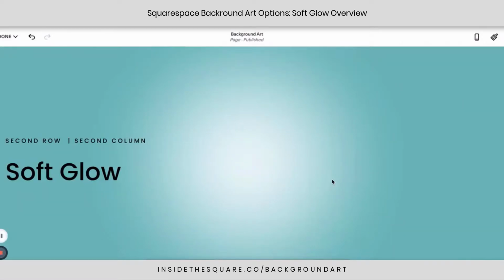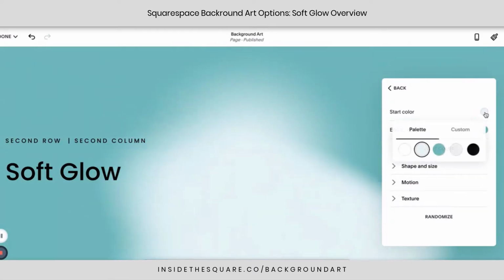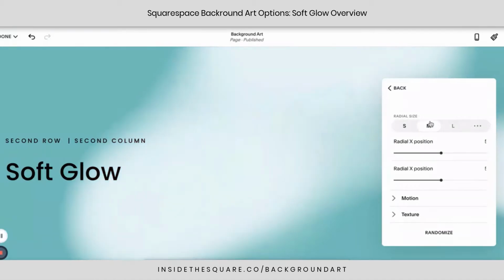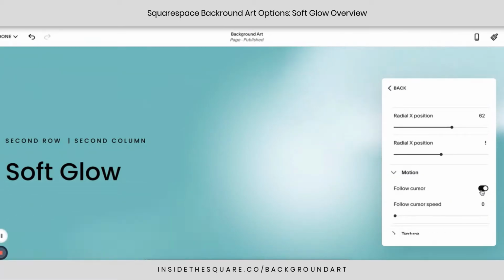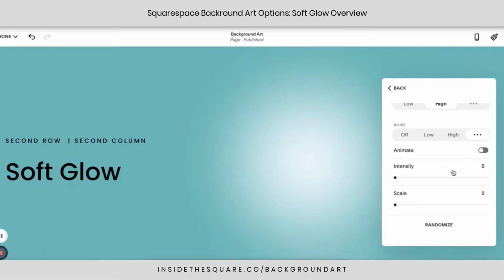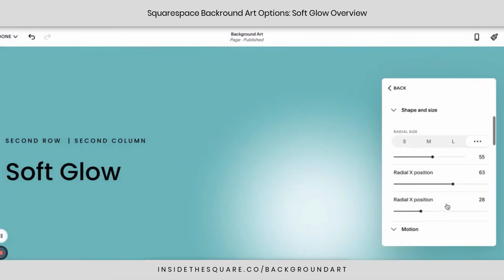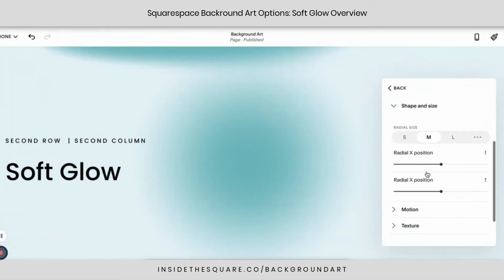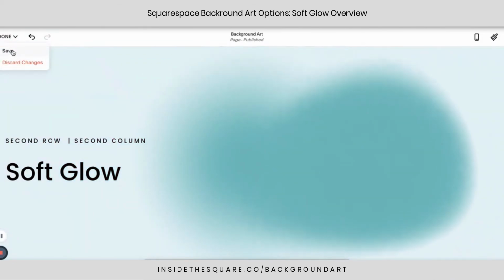Squarespace Background Art Settings Overview - Soft Glow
New to Squarespace 7.1, the background art feature generates interesting background designs for page sections. To learn more about all your options, be sure to check out the free training

Squarespace didn't release names of the background art styles, so I made these names up myself! I call this one the soft glow. At the time of recording this tutorial, it's the second row, second column option. This video is an overview of the settings available for that type of background art.